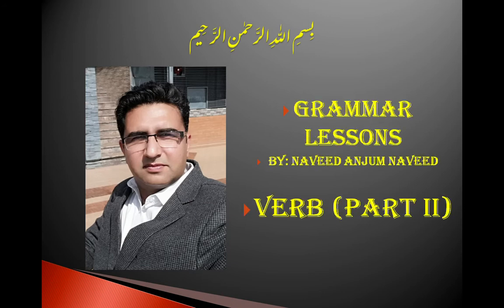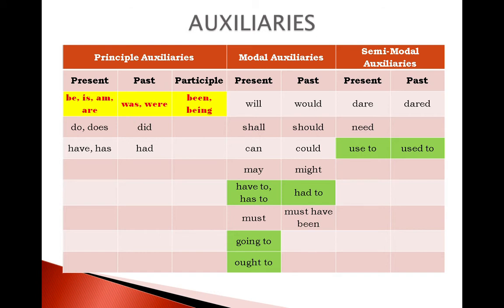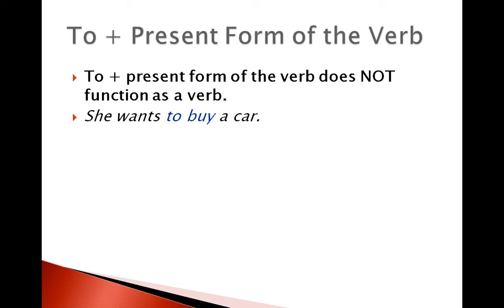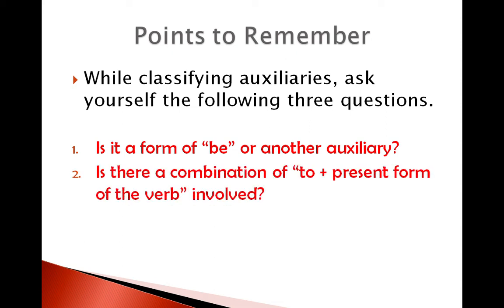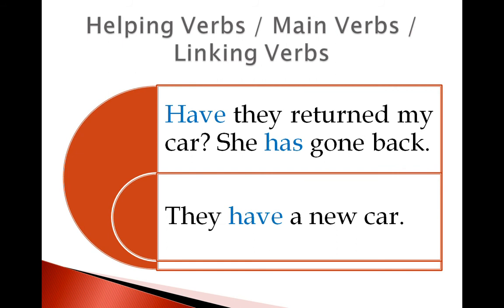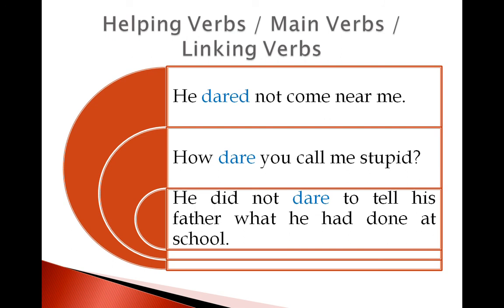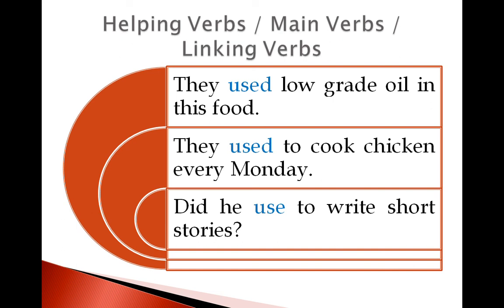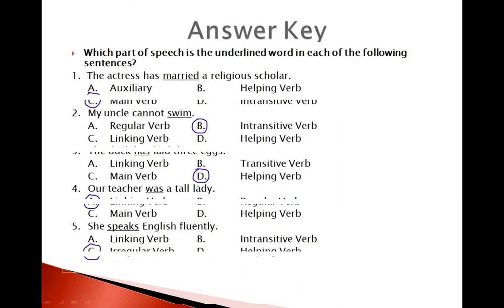Grammar Lessons by Naveed Anjum Naveed (Lesson # 12 Verb Part II)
Lesson # 12 (Auxiliaries)